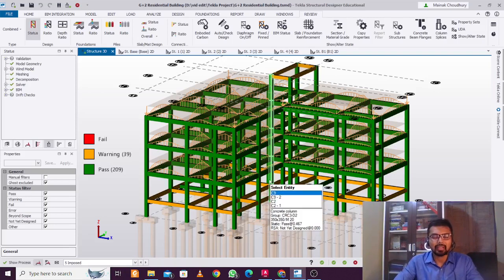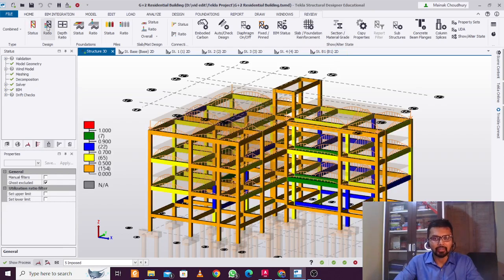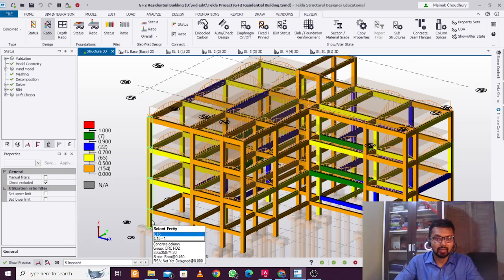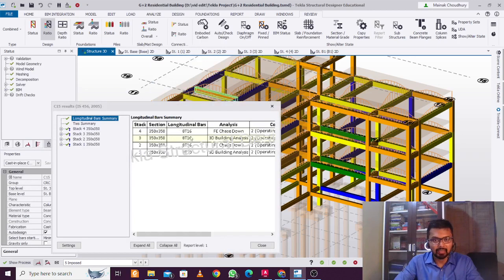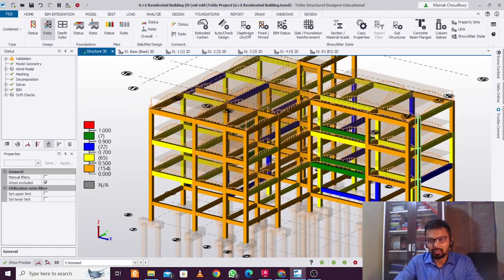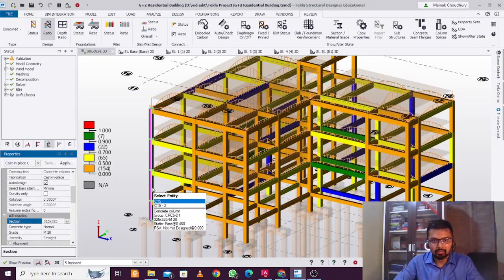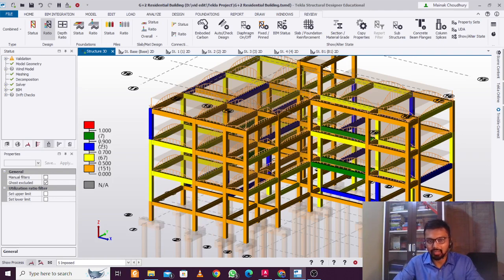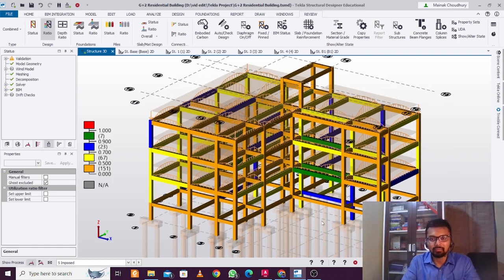Importance of Utilization ratio in Structural Design|| Tekla Structural Designer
1. The Importance of Utilization ratio in Structural Design for designing an economical and safe structure in Tekla Structural Designer.